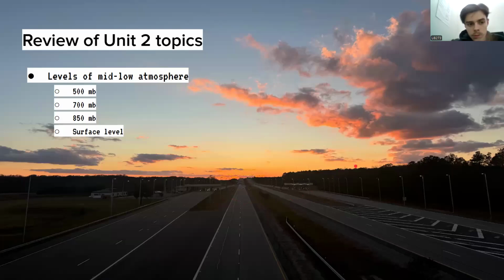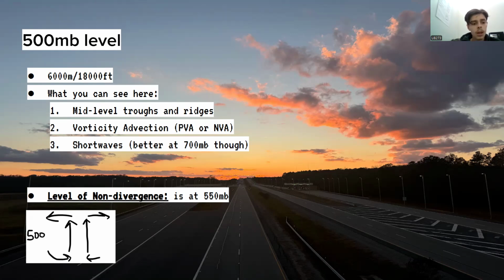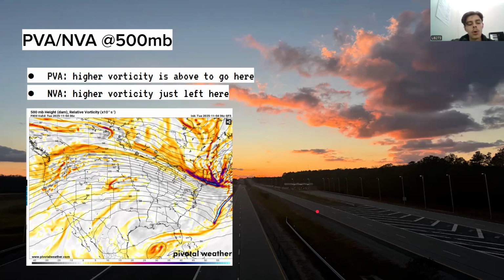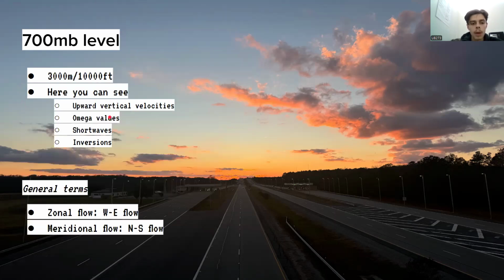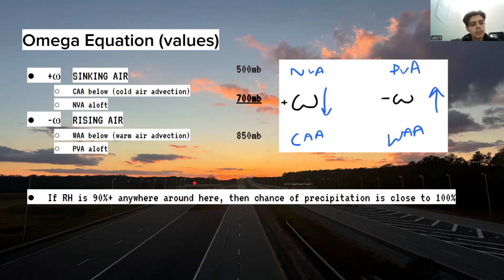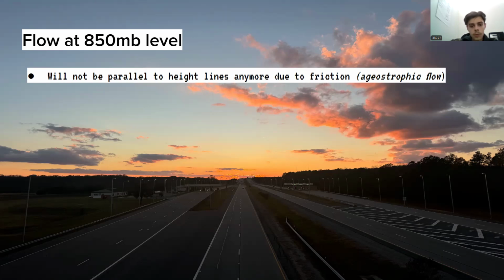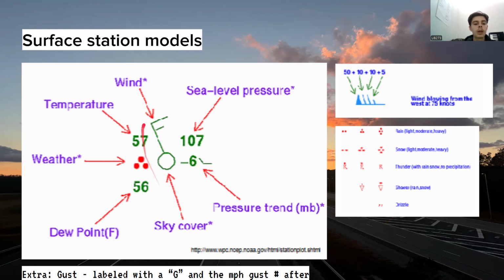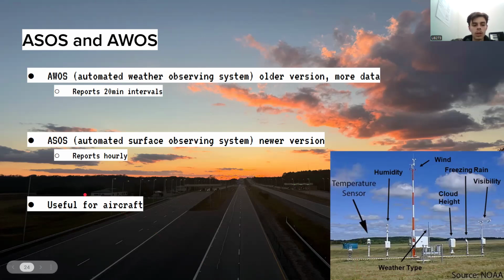Weather Analysis Lecture 11 (by Mr. CB)